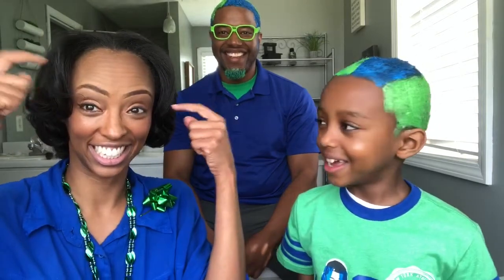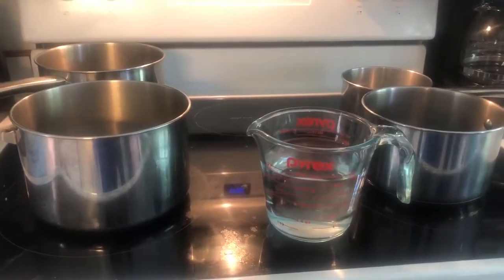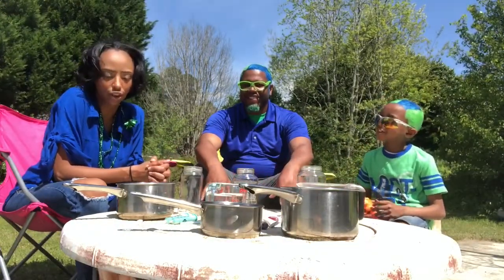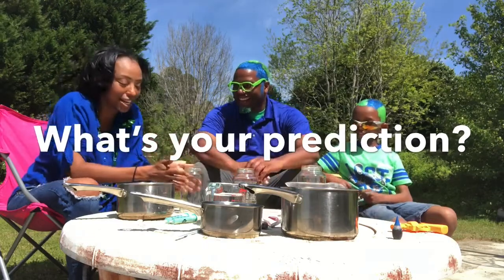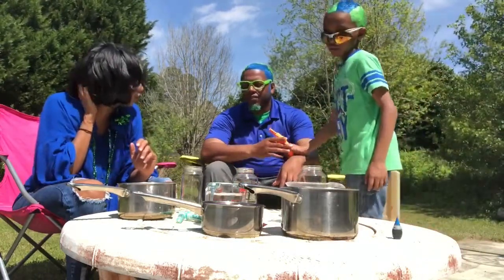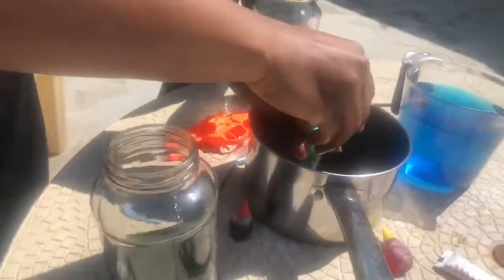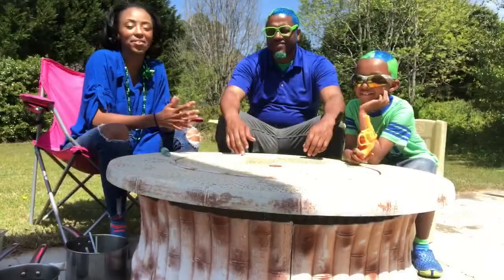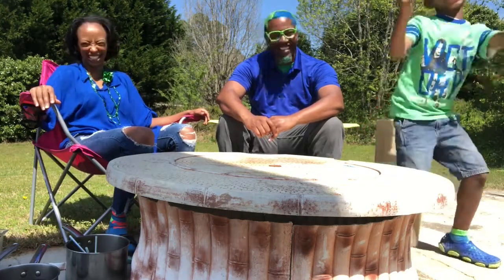Family science experiment: water density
We manipulated water density using just sugar to create an ocean in a jar. We learned some valuable lessons along the way! Vote on who made the best ocean. Then try it with your family and we will vote on yours!